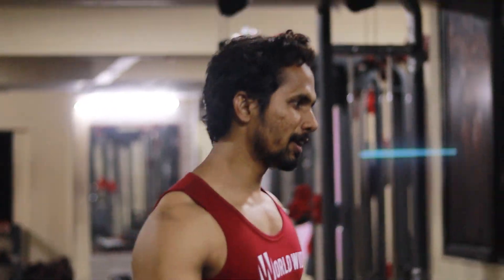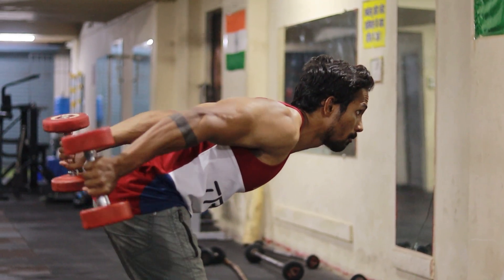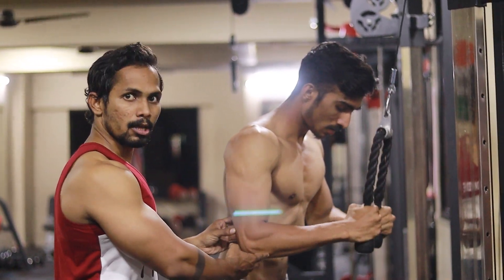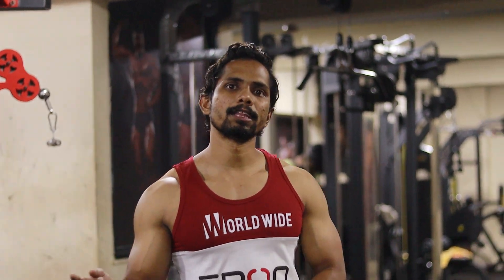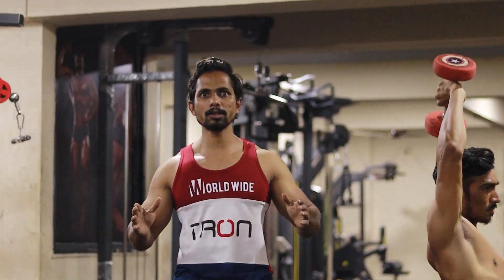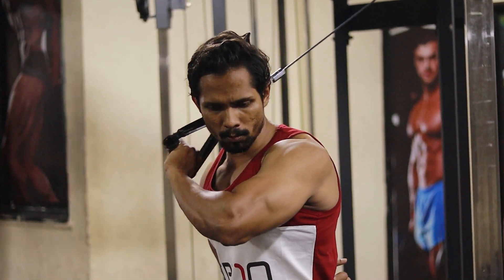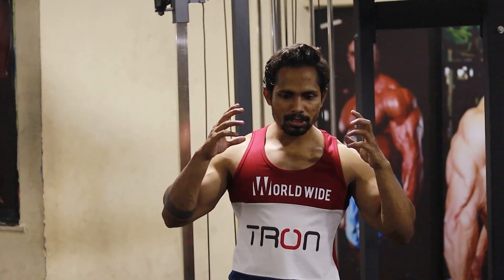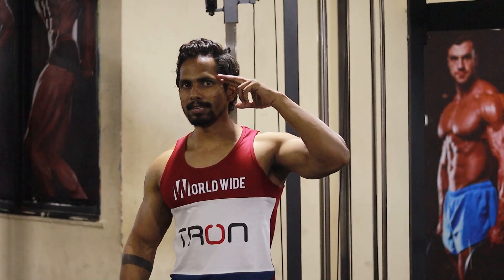TOP 5 EXERCISES FOR BIGGER TRICEPS || BEGINNER WORKOUT SERIES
TOP 5 TRICEPS WORKOUT FOR MASS |

Hello guys,

Hope you guys liked my new video.
Comment how’s the video.

Keep supporting and keep loving❤️
Have a nice day😊